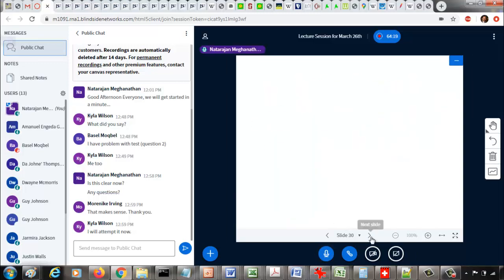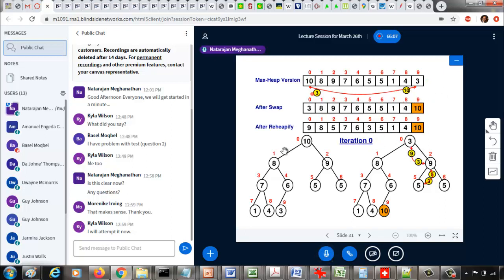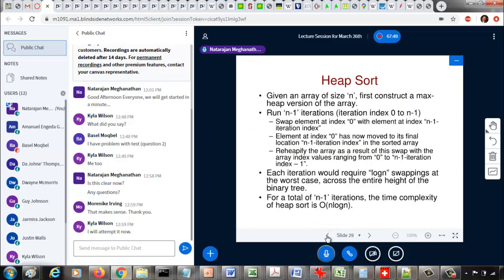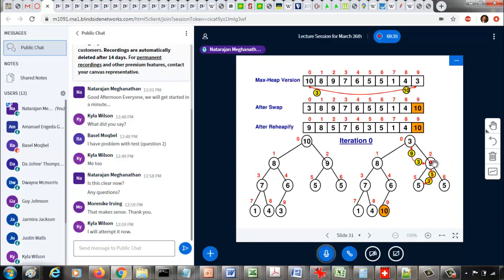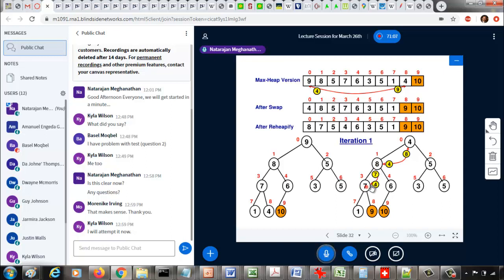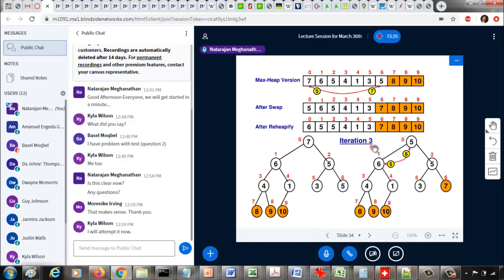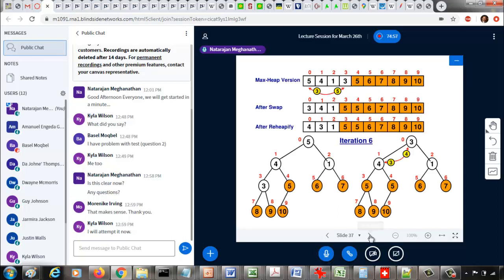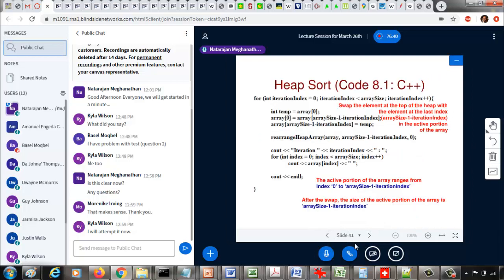Heap Sort Example 1